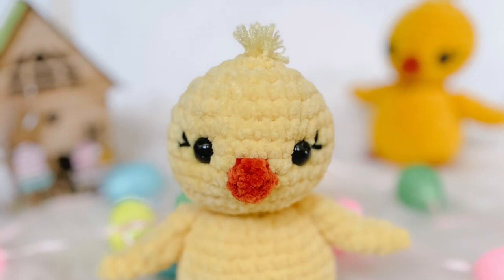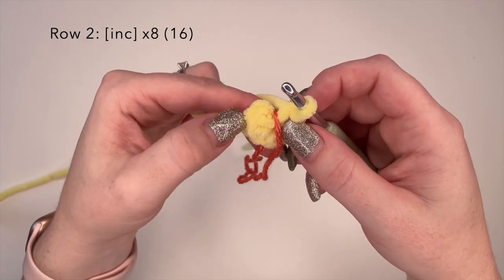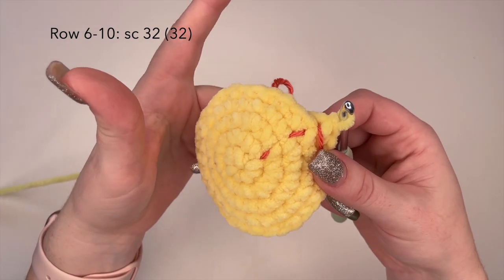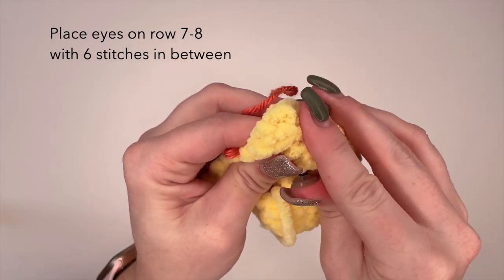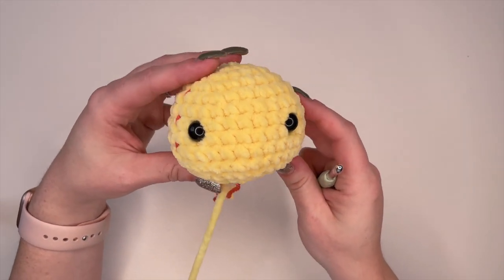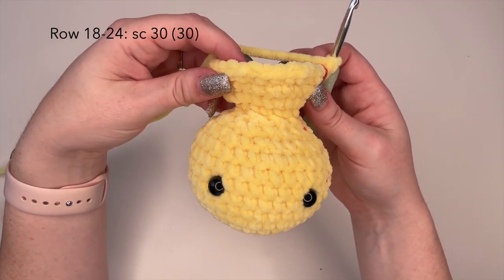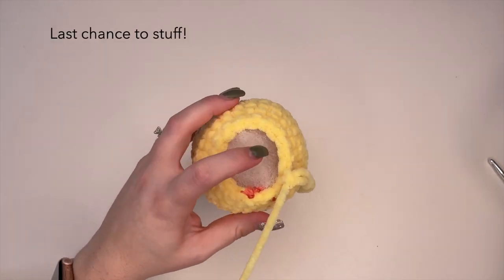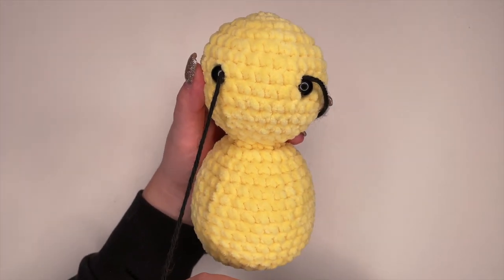EASY Crochet Baby Chick Tutorial - Part 1 l FREE Amigurumi Pattern for Beginner l Crochet Along 2023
This video is Part 1 of a two part series on how to create your own Charlie the Chick!

LINKS:
Ring Light
Crochet Hook Set
Darning Needles

I HAVE USED:
🛒 Hook: 5.5mm Crochet Society
🧶 Yarn: Baby Snuggle Yarn

⏱ TIME STAMPS:
00:00   -   Intro
00:34   -   Supplies and Stitches
02:00   -   Head
13:05   -   Body
21:30   -  Shaping the Face

Charlie the Chick: ​​
Manny the Moose
Simon the Snowman